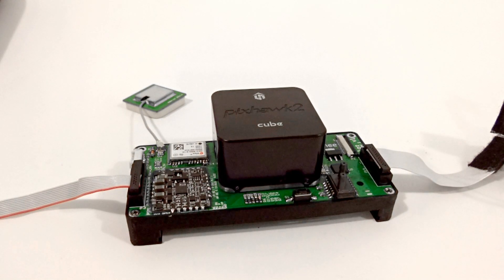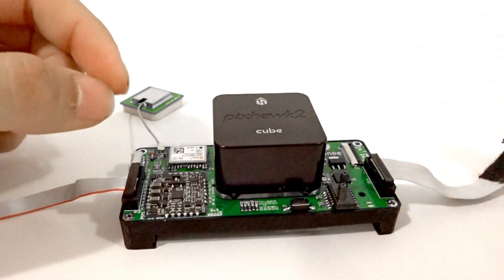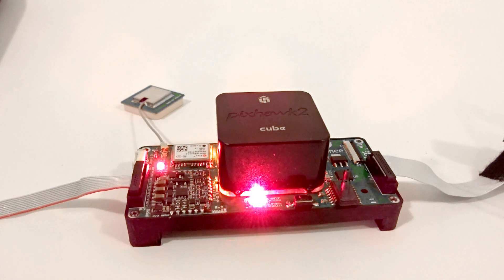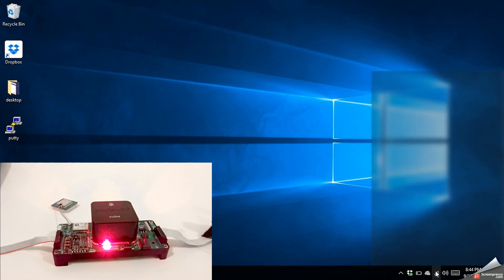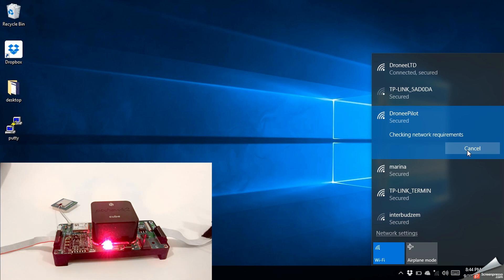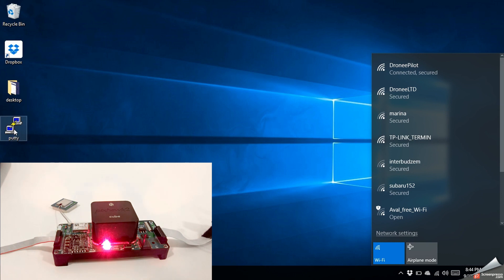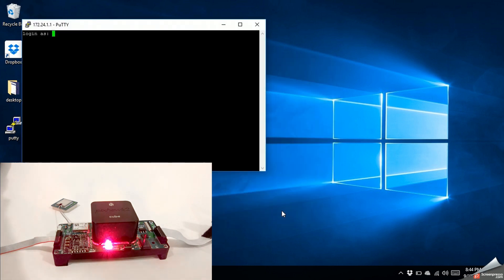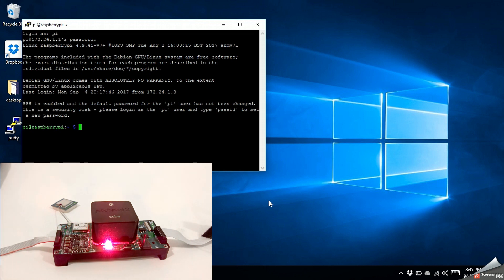How to connect to RaspberryPi Compute Module 3 | Dronee PILOT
How to connect to RaspberryPi Compute Module 3